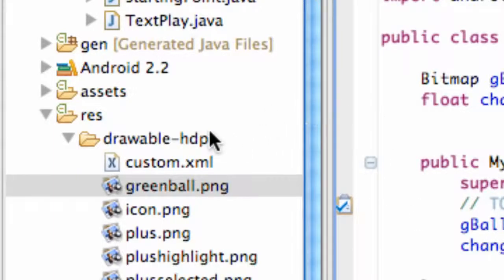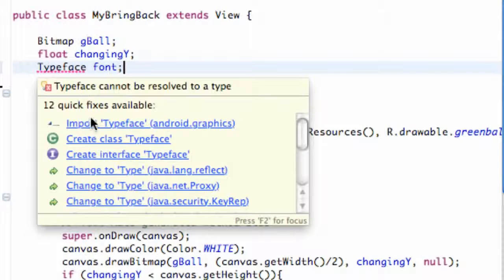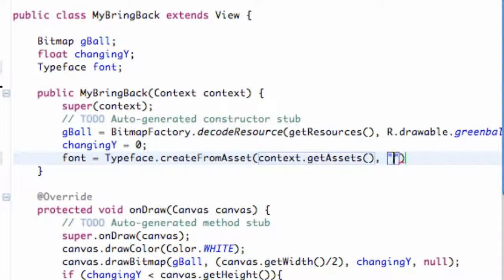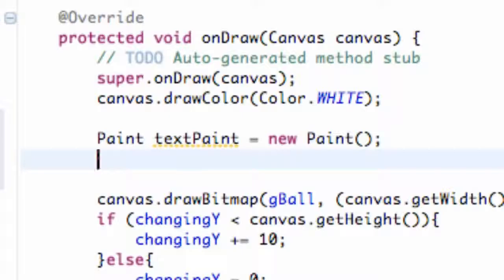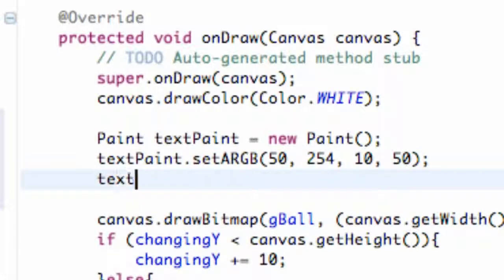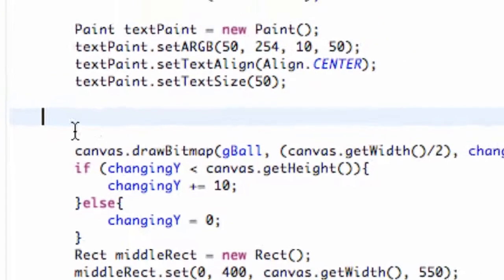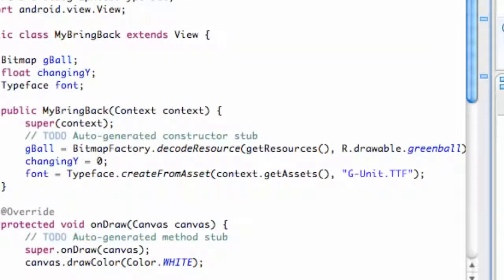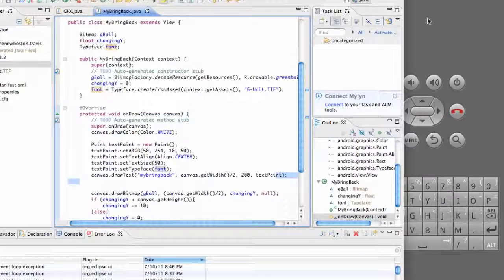Android Application Development Tutorial 66 Using the Asset Folder for Typeface